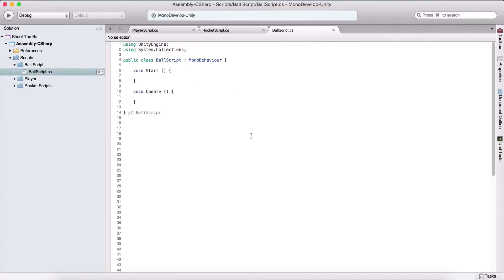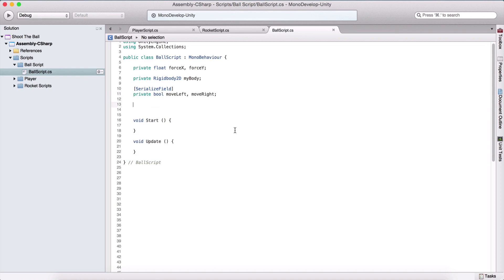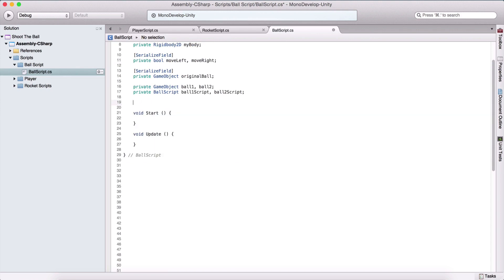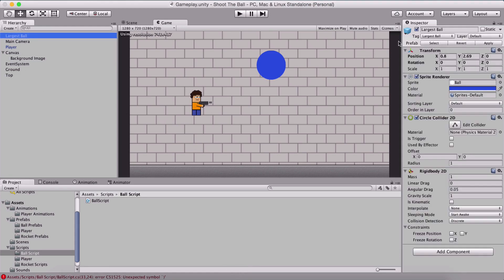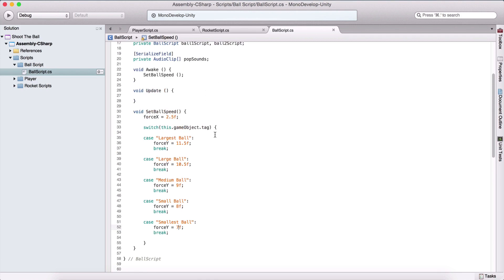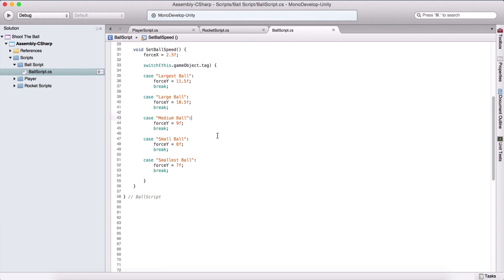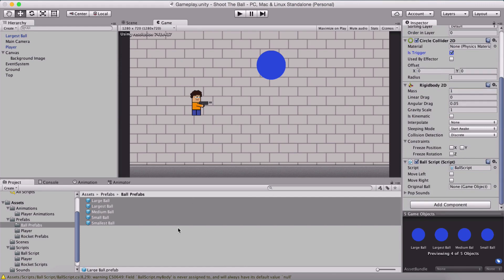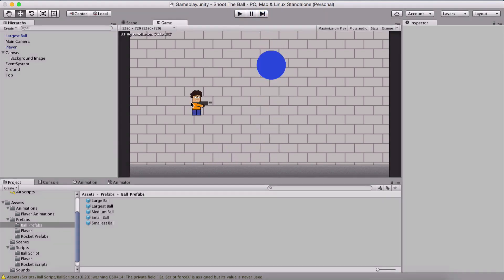Unity Arcade Game Tutorial - 5 - Ball Script - Create An Arcade Game In Unity